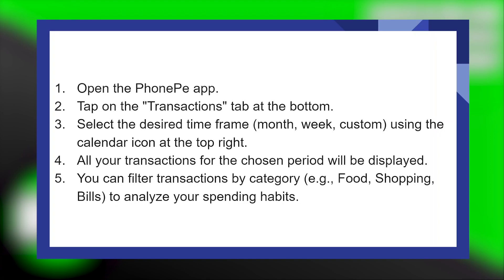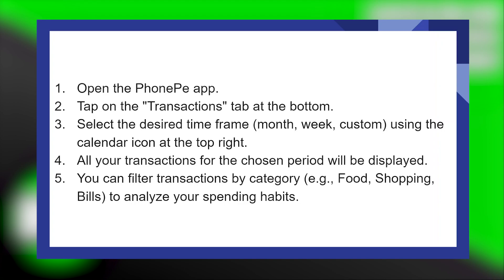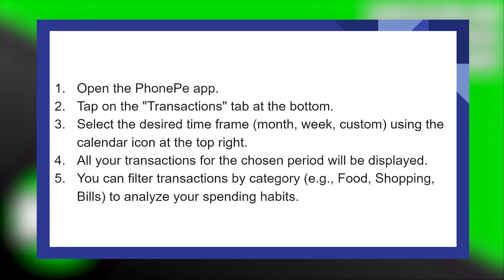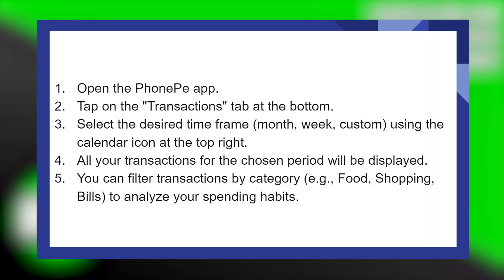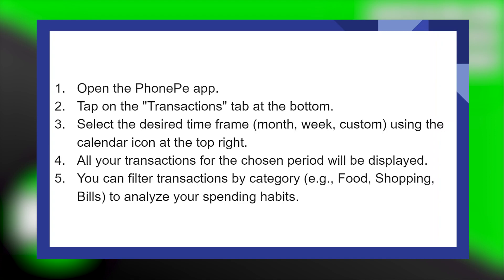HOW TO CHECK MONTHLY EXPENSES IN PHONEPE 2025! (FULL GUIDE)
Welcome to the ultimate guide on managing and monitoring your monthly expenses using PhonePe! In this comprehensive video, we'll walk you through the step-by-step process of efficiently checking and analyzing your monthly spending with the PhonePe app.

0:00 INTRO
0:04 TUTORIAL